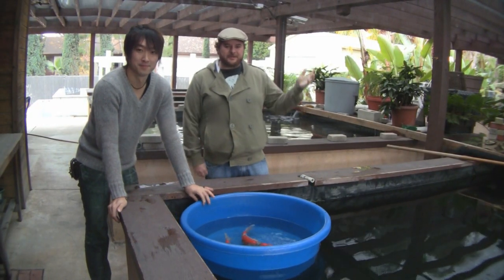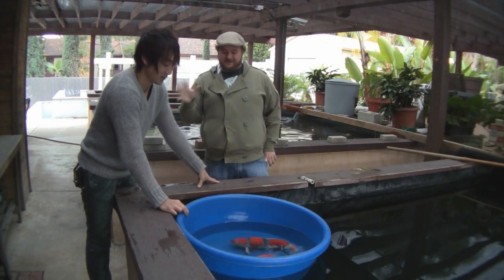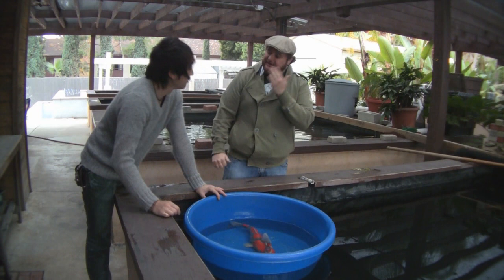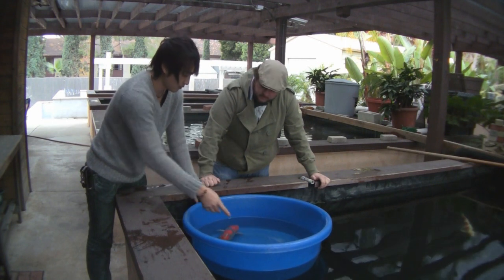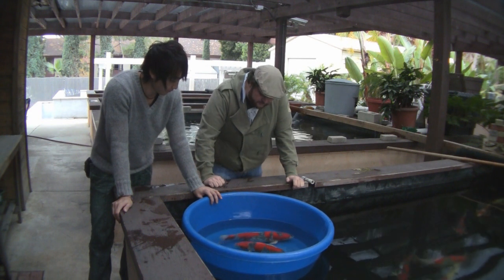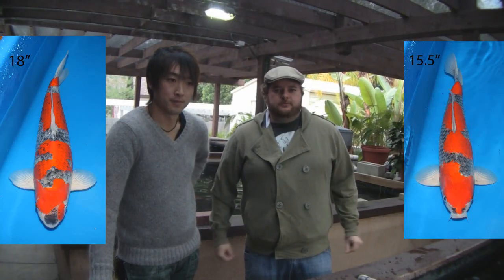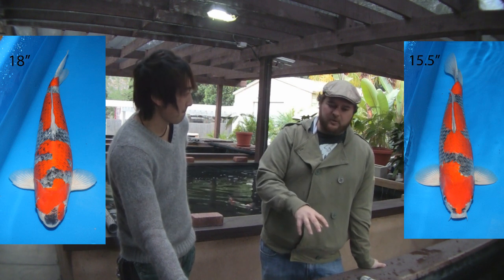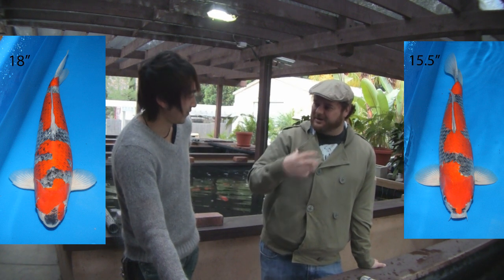Masato Hoshino from Koda discusses goshiki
Masato Hoshino and Shawn McHenry talk about the finer points of Goshiki appreciation.